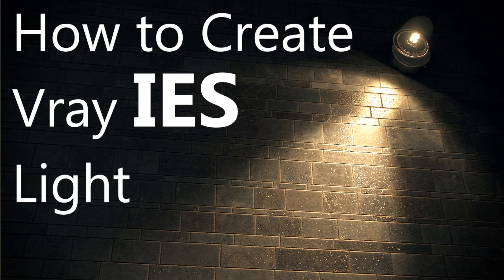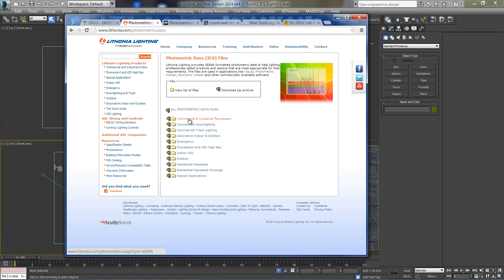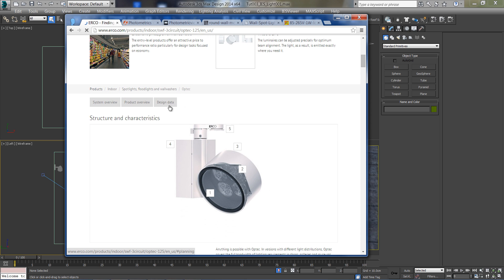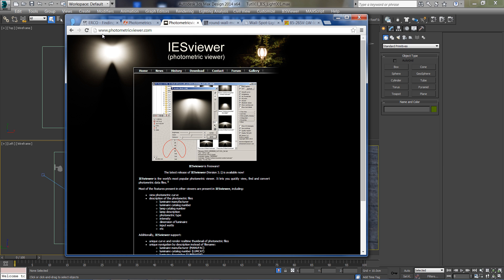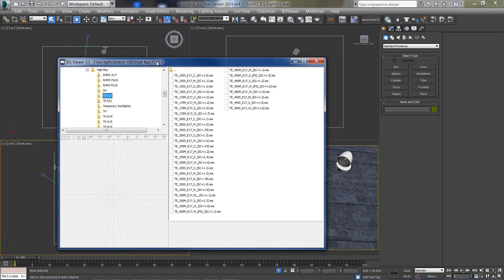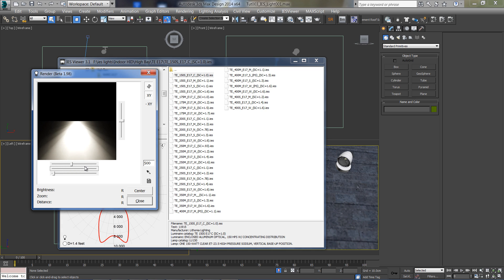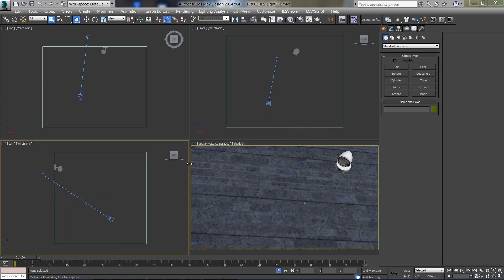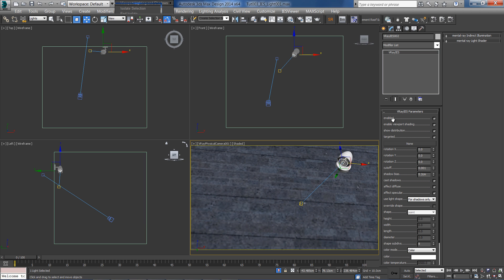Create REALISTIC LIGHTS in VRAY - IES Light in 3ds max - Beginner Tutorial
In this quick tutorial, you will learn how to create Vray IES light in 3ds MAX. We'll also go over where to get and preview IES light profiles to use in any scene.